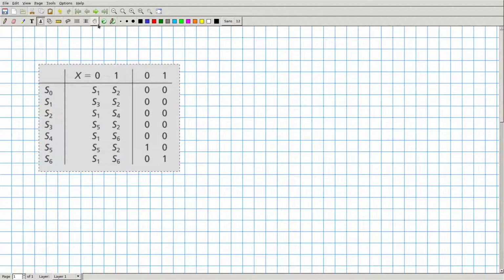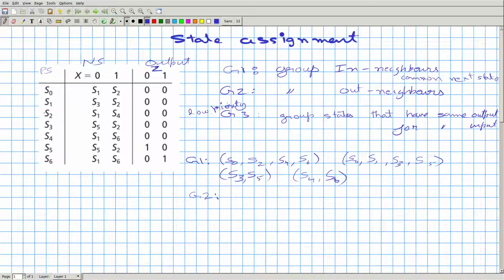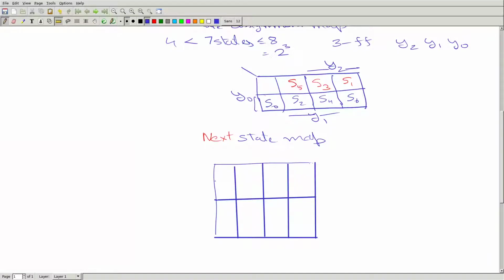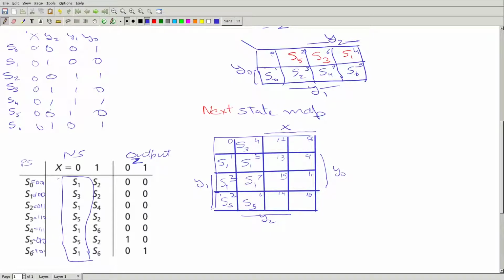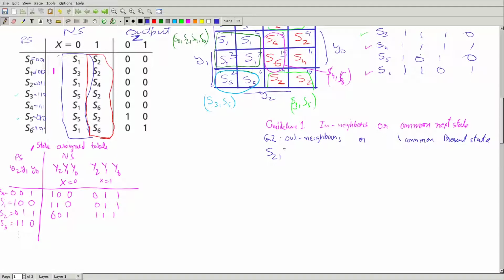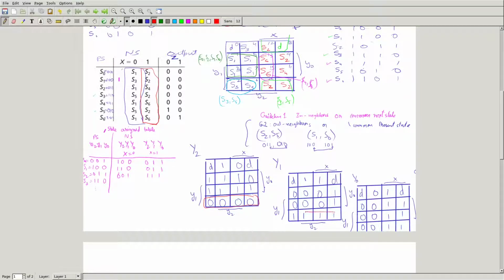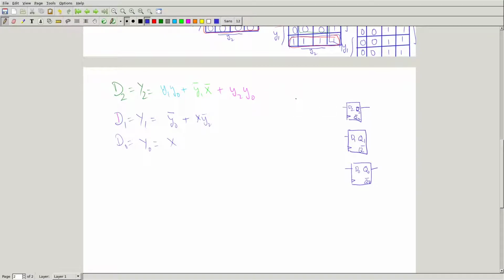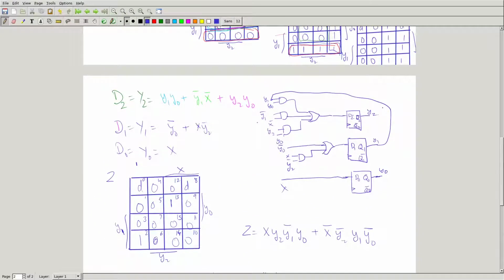ECE275: State assignment